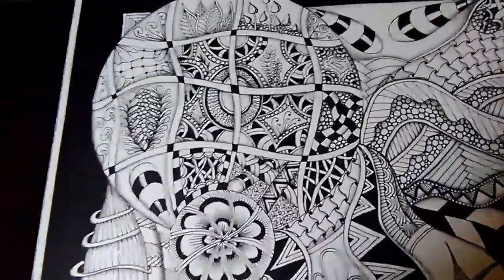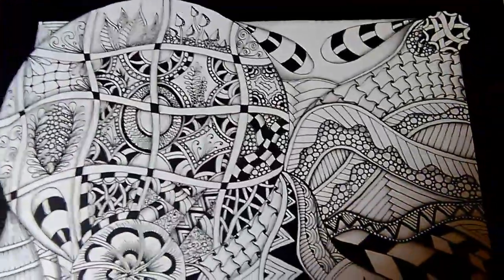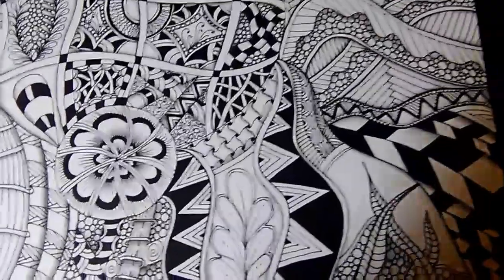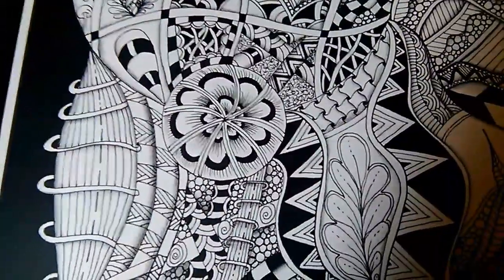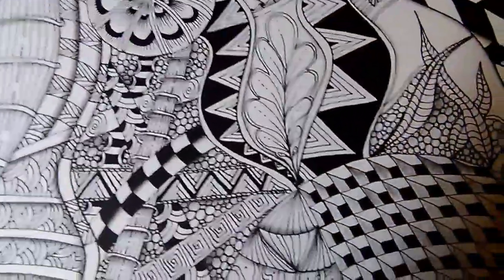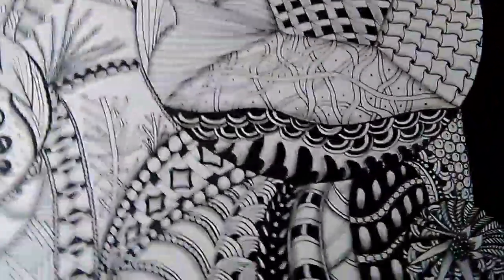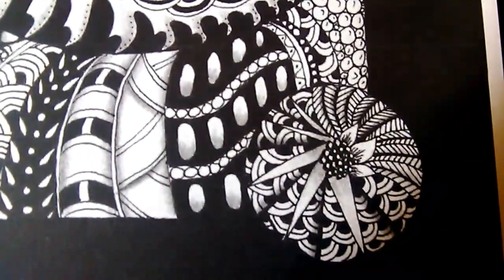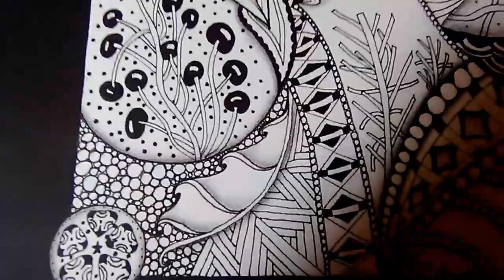Zentangle Doodling ideas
A black and white completed Zentangle by Lisa Brando